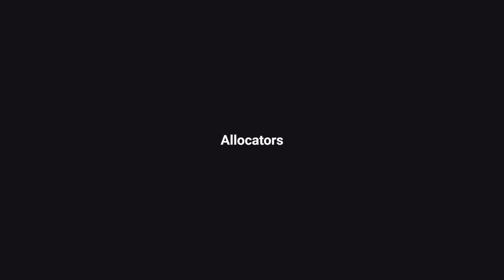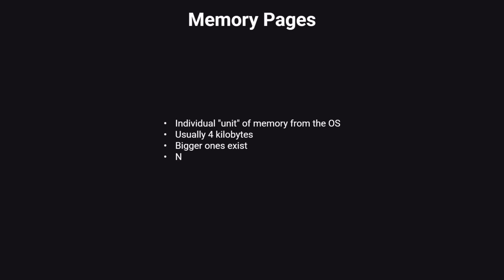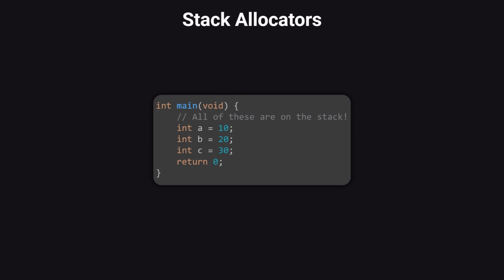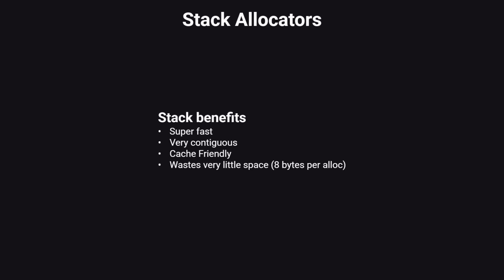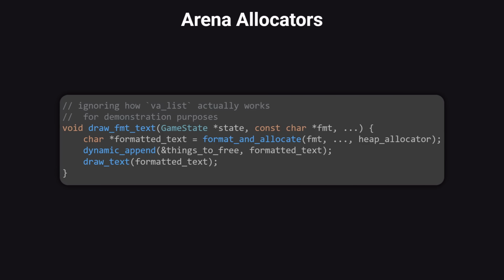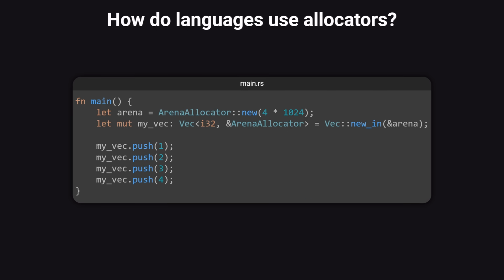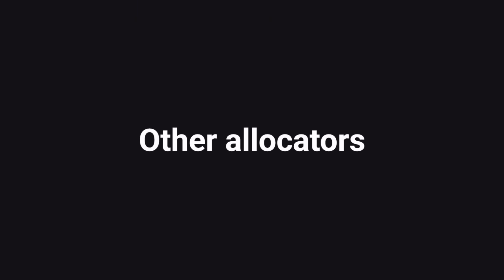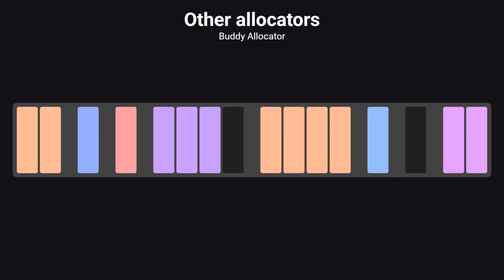Why so many languages have allocators now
Just about every modern programming language that wants to be low-level (and even some that aren't) are exposing different types of allocators. The general idea behind allocators is pretty simple, but how are heaps, stacks, arenas, tracking allocators, buddy allocators, and garbage collectors designed?

How do they look across C, C++, Odin, Zig, C3, Go, and Java?

There's a lot here, but it's actually really easy to wrap your head around the basics.

Fun fact: I actually implemented several allocators just for the animations here. None of them are hardcoded, it's all fully procedural animations simulating real allocations.